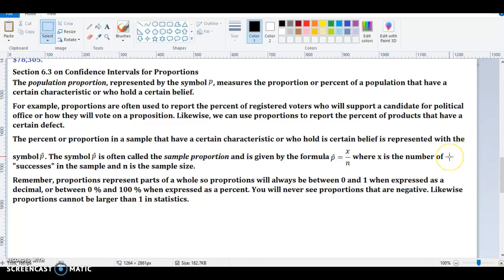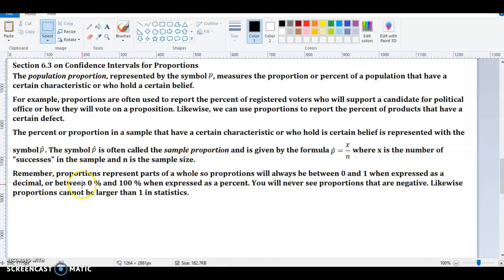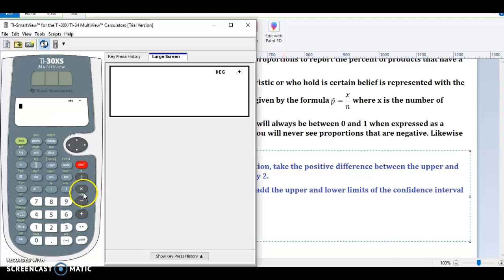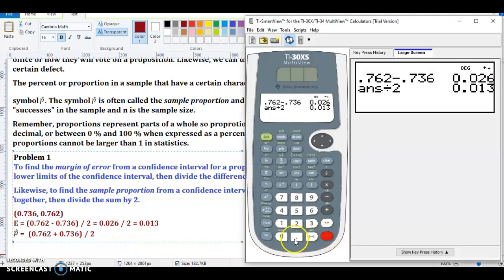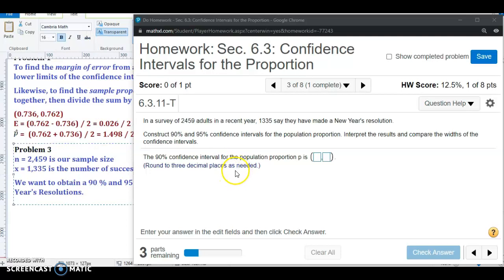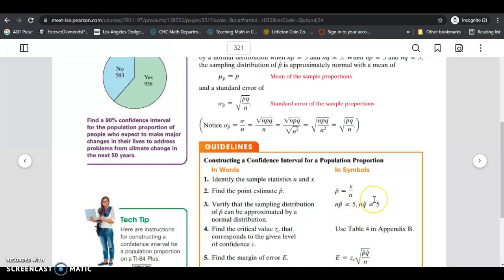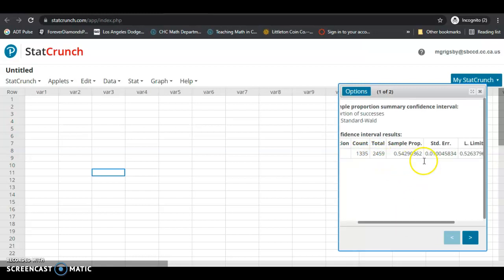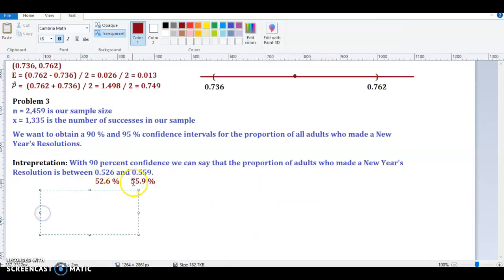Section 6.3 Examples Worked Out